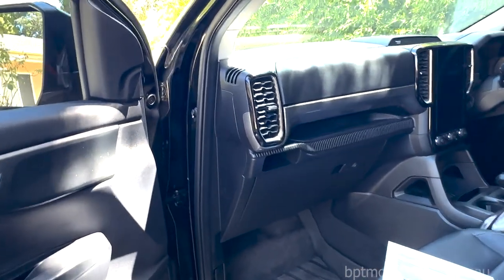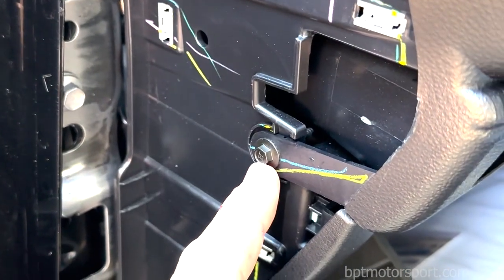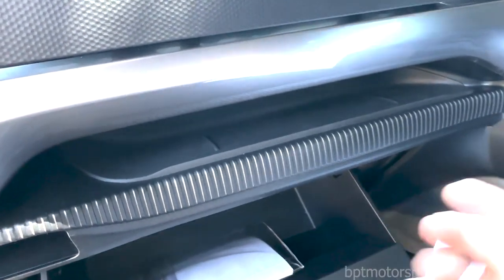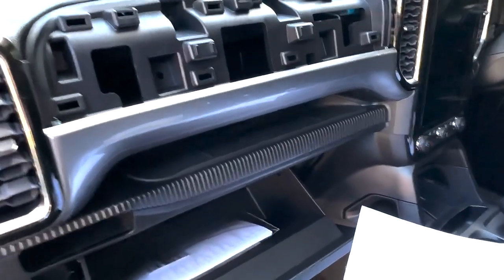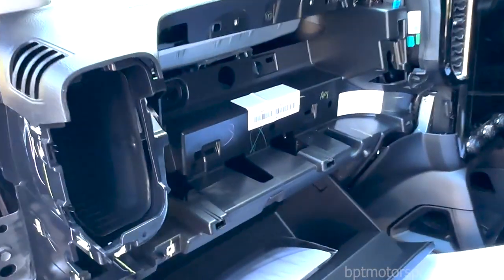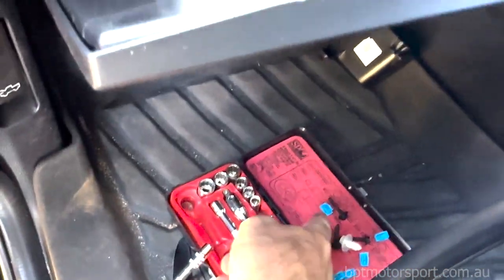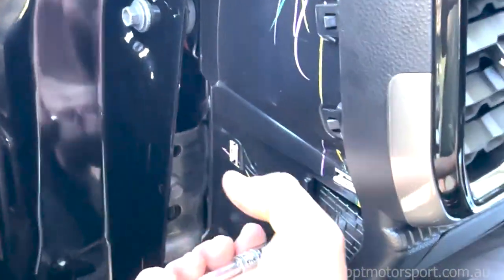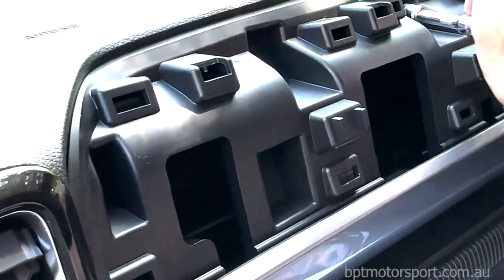NEXT GEN RA RANGER / EVEREST CUP HOLDER PASSENGER SIDE INSTALL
A brief overview in Aussie how to install Next Gen Ranger RA and Everest passenger cup holder available from BPT Motorsport.